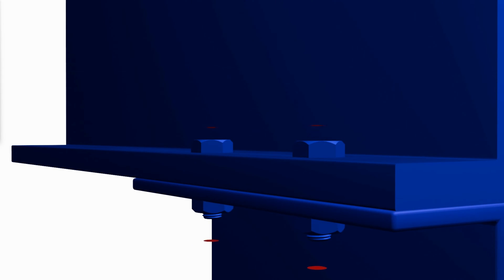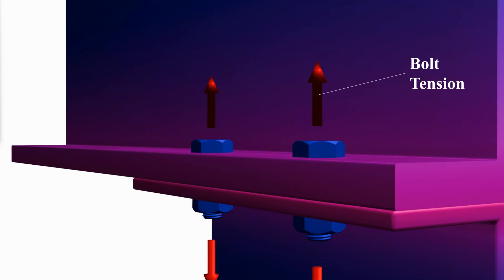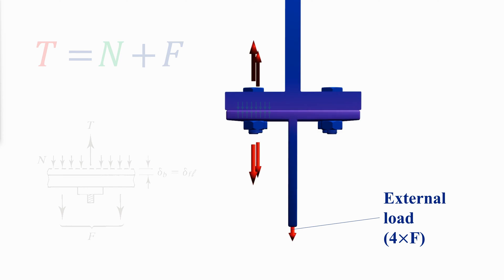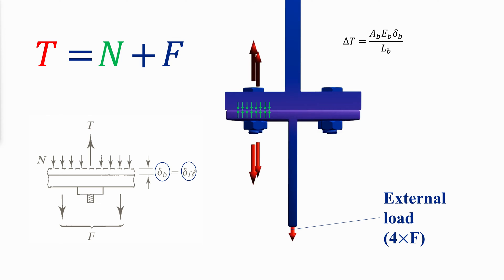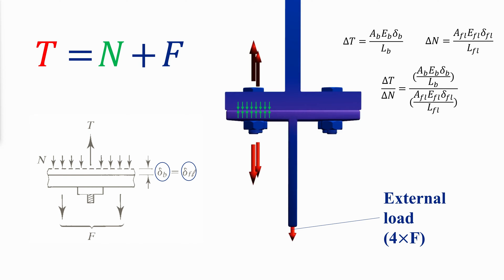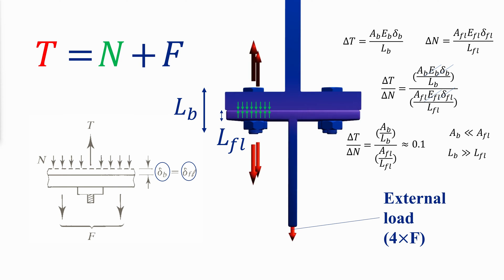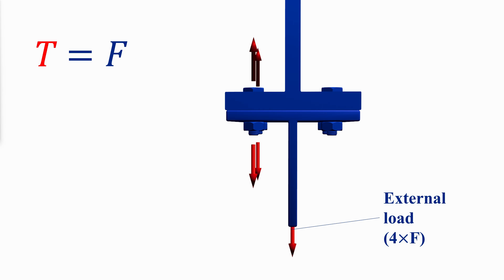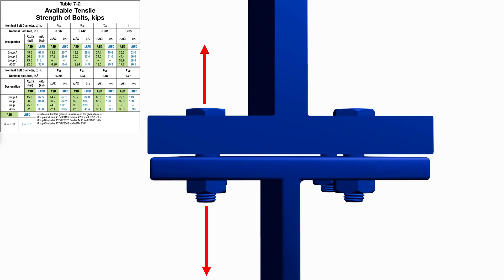The Science of Pre-Tensioned Bolts: A 3D Animated Guide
Dive into the intricate world of pre-tensioned bolts and discover the physics behind their tension, compression, and potential failure. This comprehensive video breaks down the complexities of pre-tensioning in bolts, explaining how internal tension is created, the effects of external forces, and the eventual failure mechanisms. Perfect for engineering students, professionals, and enthusiasts, this video provides a detailed understanding of bolt behavior under various conditions. Explore the significance of pre-tensioning in bolted connections and how it impacts structural integrity, especially in the context of fatigue and load distribution.